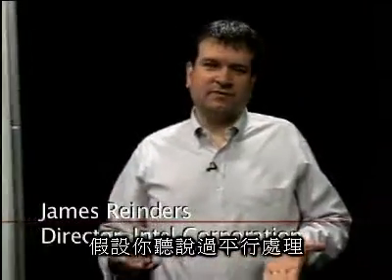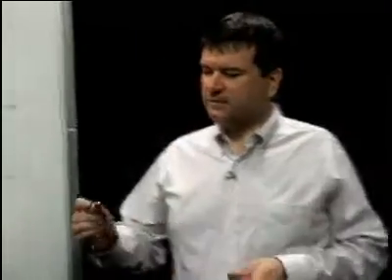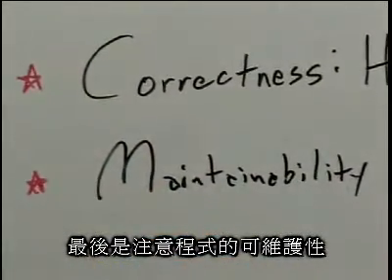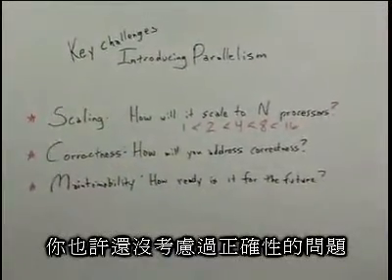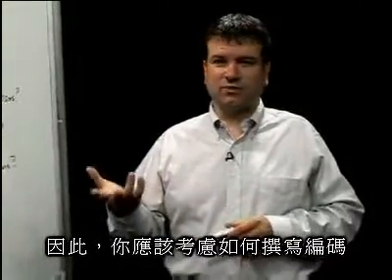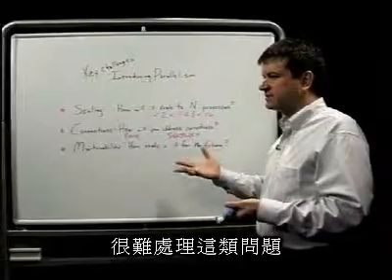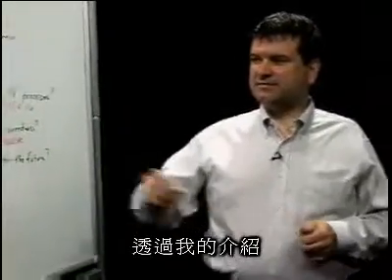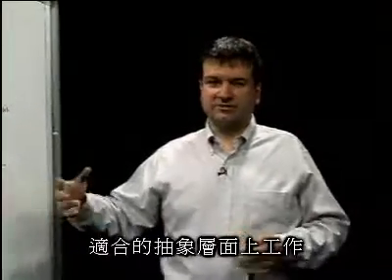L01-08: 關於三項平行處理功能必須要知道的事 (with 中文字幕)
Computer Organization  (計算機組織): 關於三項平行處理功能必須要知道的事 (Source: Intel)